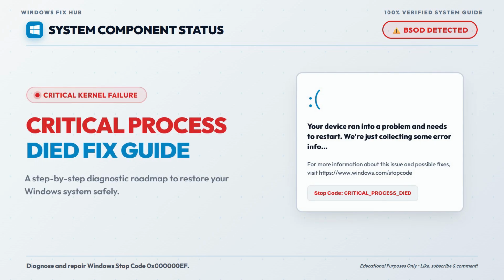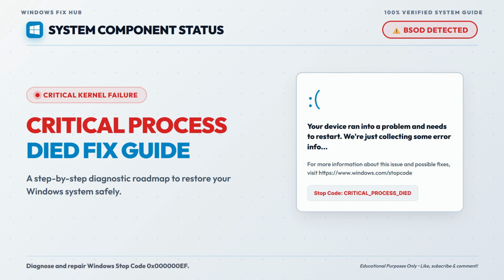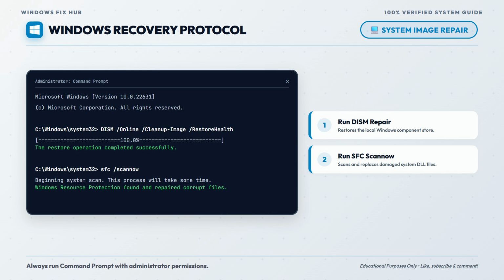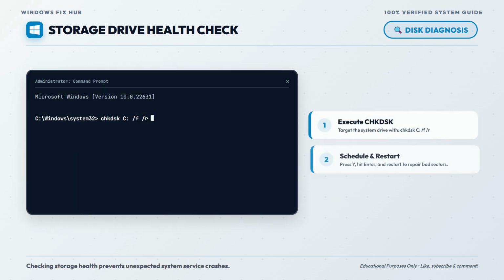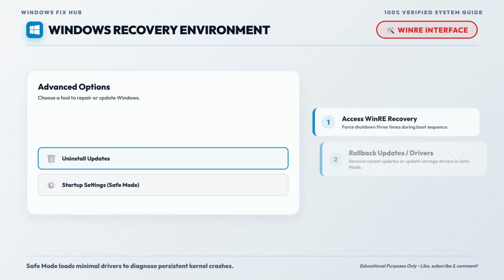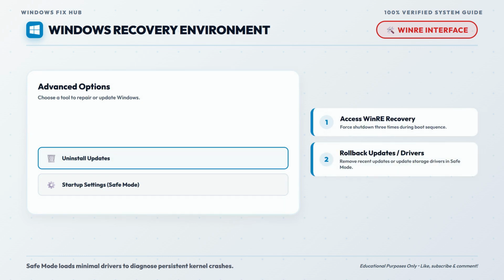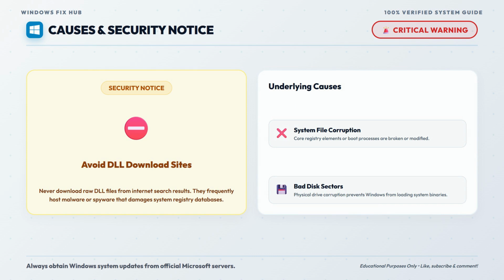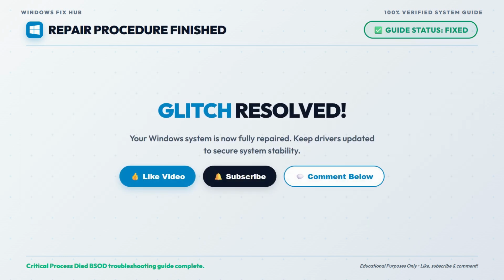How to Fix CRITICAL_PROCESS_DIED BSOD (Stop Code 0x000000EF) (2026)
Timestamps:
0:00 HOOK
0:18 SFC & DISM CMD
0:42 CHKDSK
1:06 Safe Mode & Update Rollback
1:25 CAUSES & WARNING
1:42 OUTRO

Getting the Windows blue screen error 'CRITICAL_PROCESS_DIED' (Stop Code: 0x000000EF)? In this video, we explain the root causes of this crash and walk you through official, step-by-step methods to repair it.